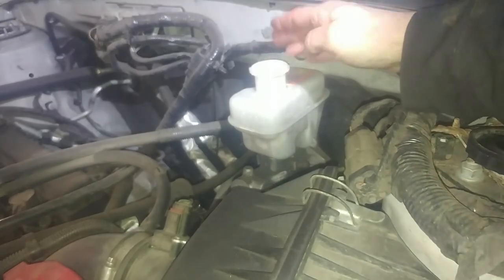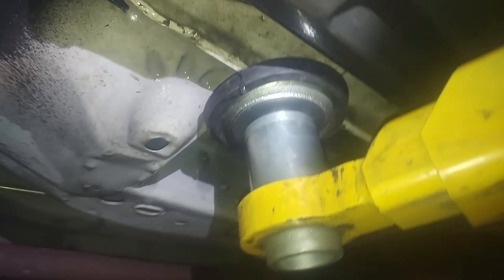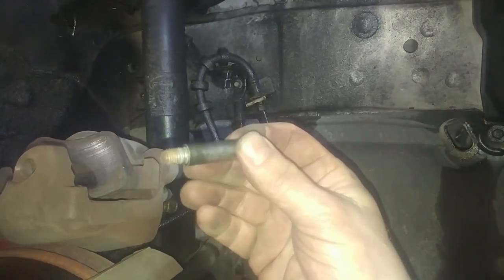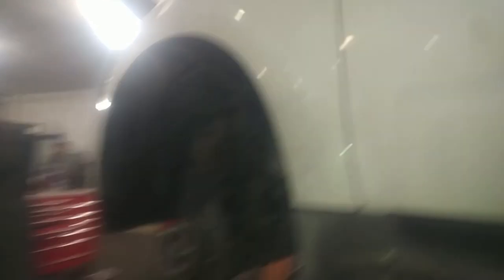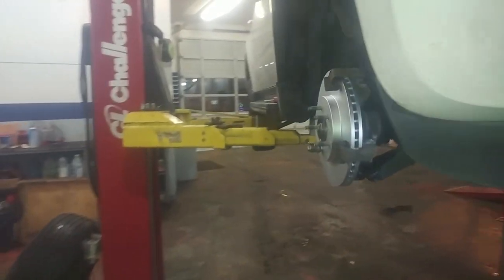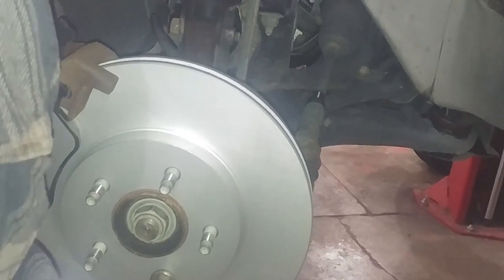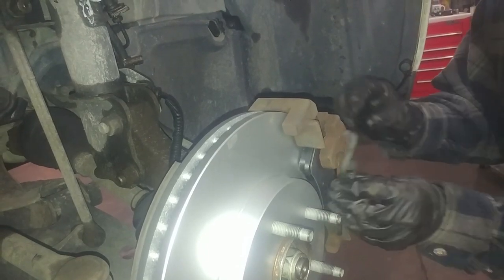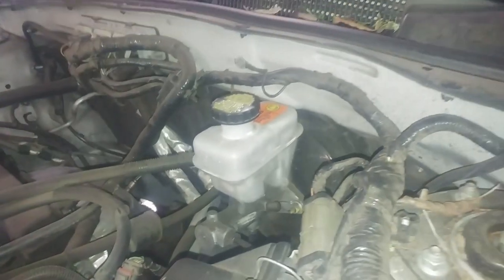Front brake pad replacement 2010 Ford Escape with helper. Brake pedal pulsation .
Front brake pad replacement 2010 Ford Escape with helper.  Brake pedal pulsation. If you are wondering how to install or remove or replace a part on your car, I hope this video will help show you how to change it.
2020 has really shown me I needed to be better prepared for the future, start saving/investing now. Use some of that money U saved by watching DIY videos to plan for the future.  Click to get started today.